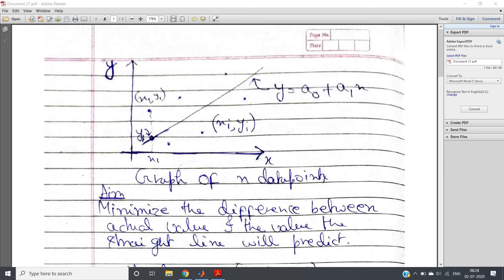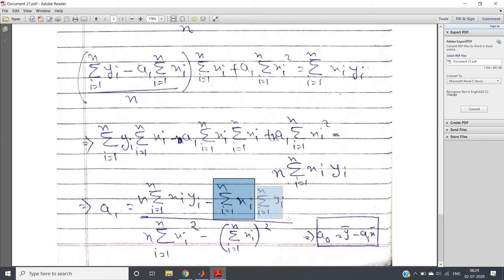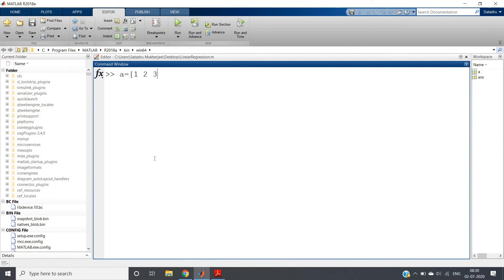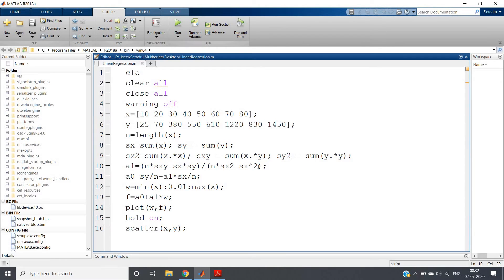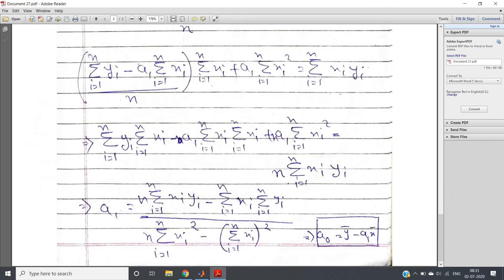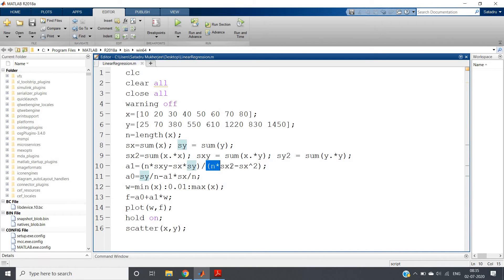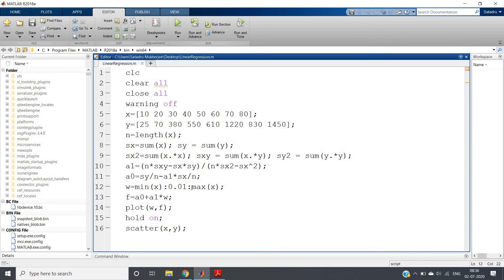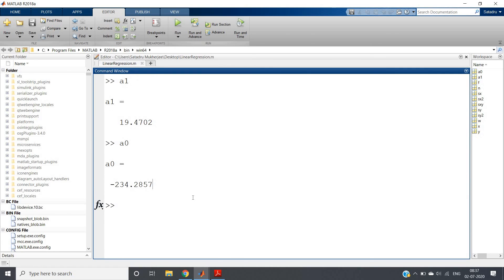Linear Regression (Simplest Implementation) | MATLAB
Code:

clc
clear all
close all
warning off
x=[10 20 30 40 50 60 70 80];
y=[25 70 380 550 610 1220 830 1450];
n=length(x);
sx=sum(x); sy = sum(y);
sx2=sum(x.*x); sxy = sum(x.*y); sy2 = sum(y.*y);
a1=(n*sxy-sx*sy)/(n*sx2-sx^2);
a0=sy/n-a1*sx/n;
w=min(x):0.01:max(x);
f=a0+a1*w;
plot(w,f);
hold on;
scatter(x,y);